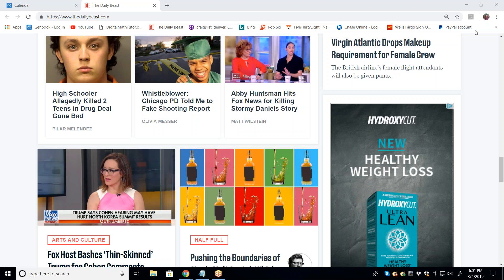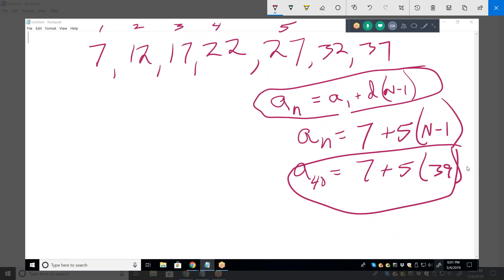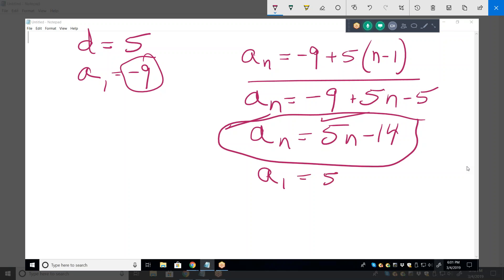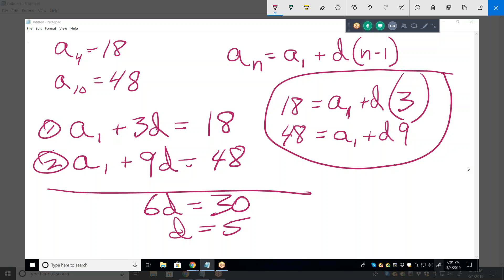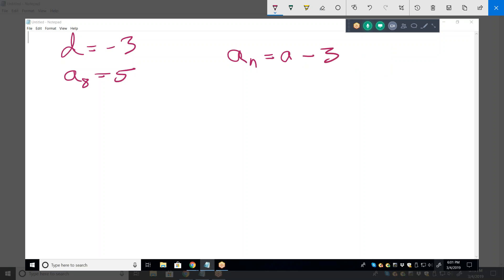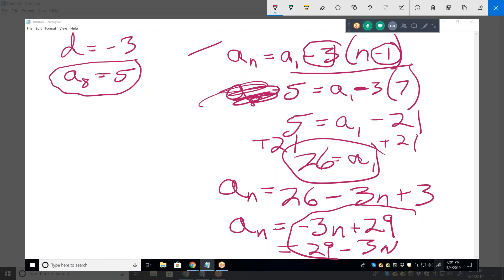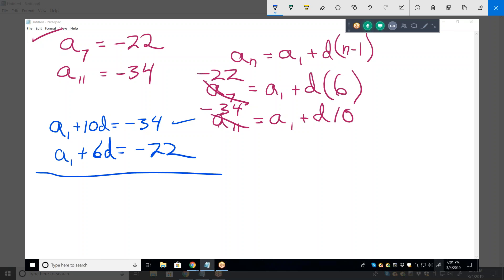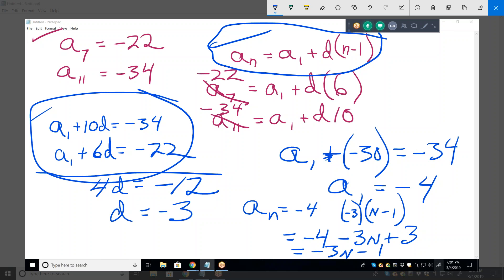Online Algebra 2 tutoring, JF030419